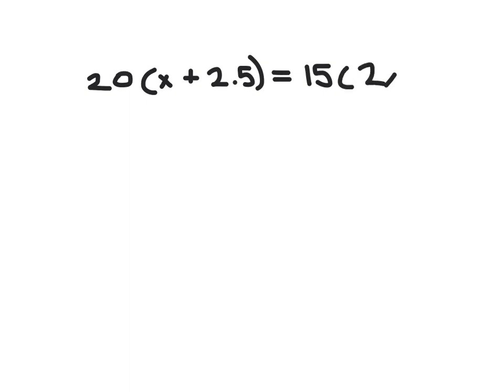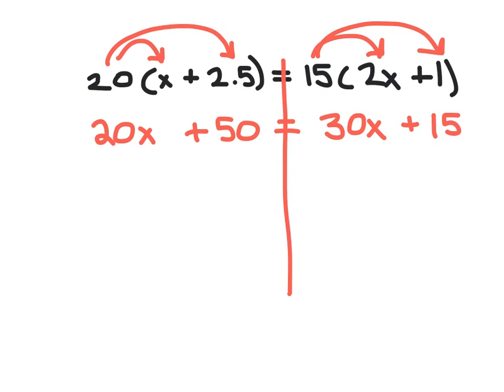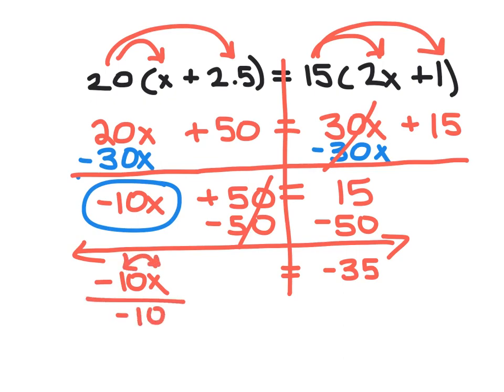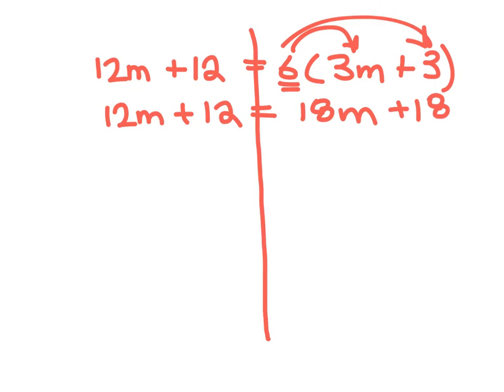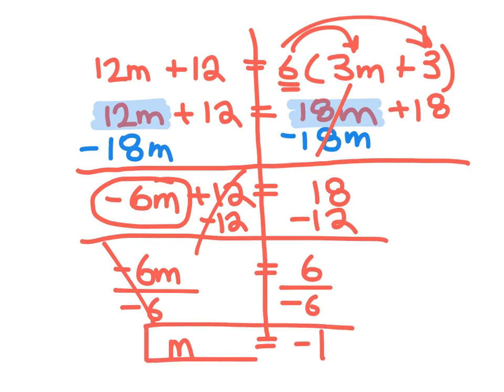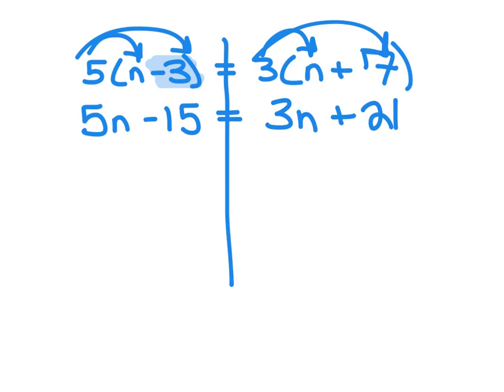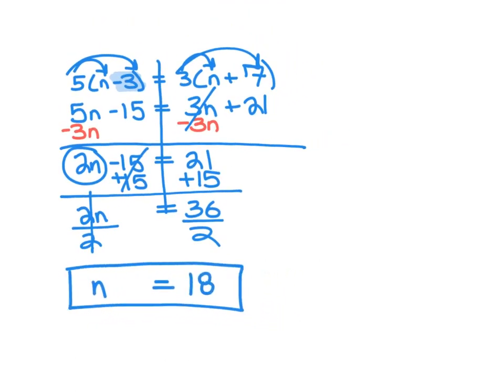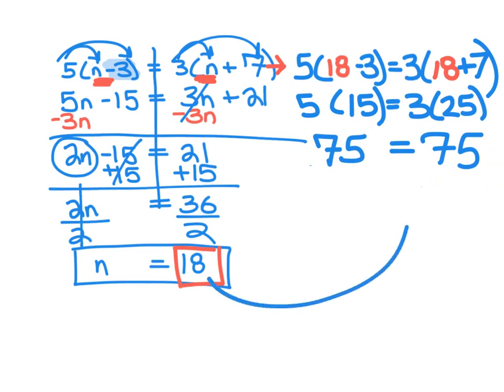April 6, 2020